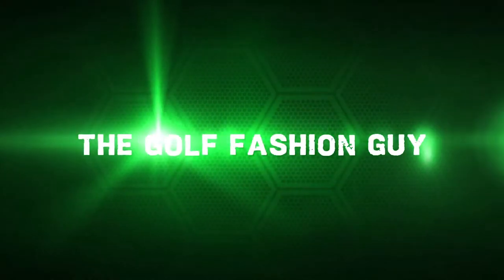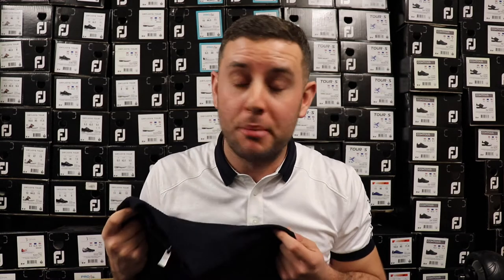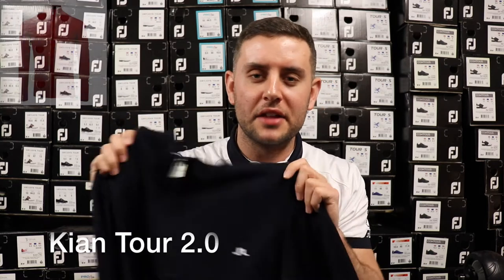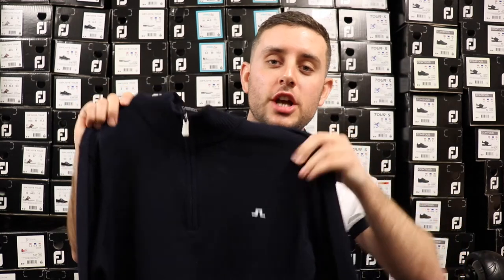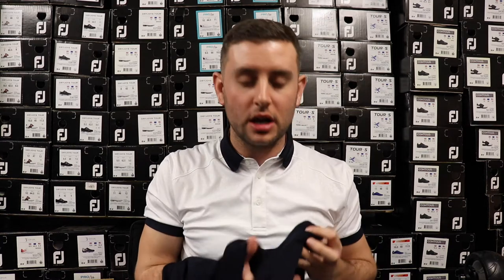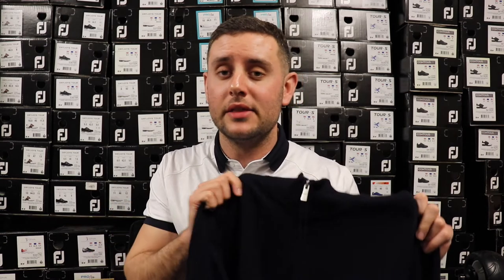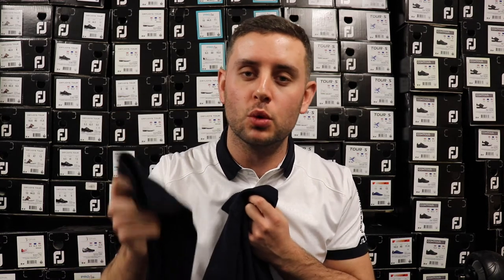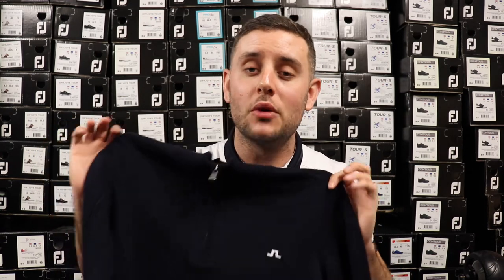J Lindeberg Golf Kian Tour Half Zip Jumper Review!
A quick look at the JL Kian Tour Half Zip pullover, a classic piece from J Lindeberg that I believe everyone should own.

Cost: £109